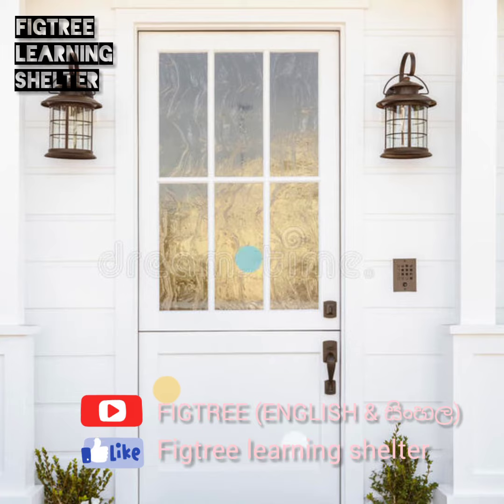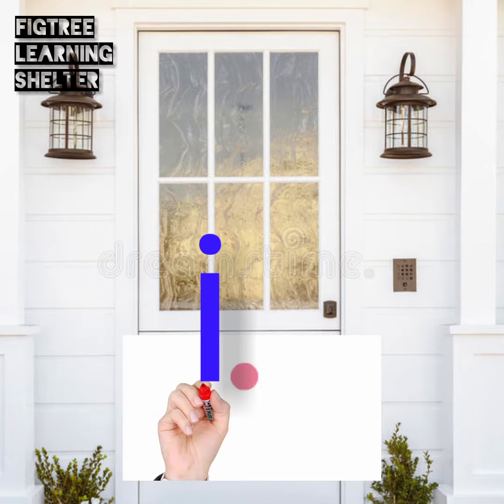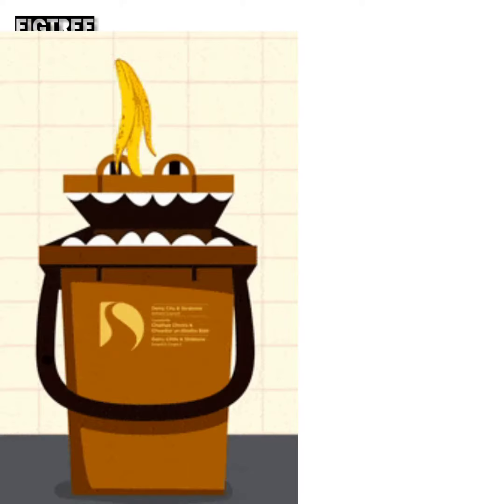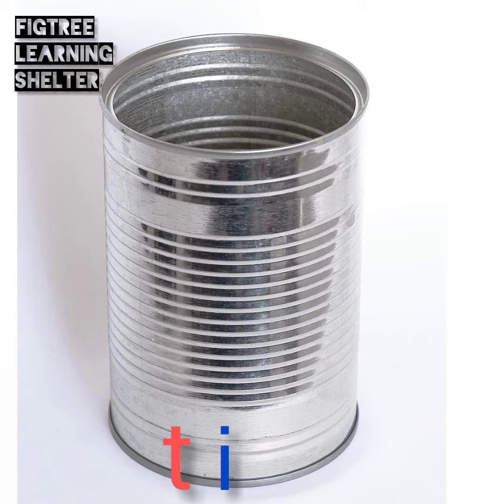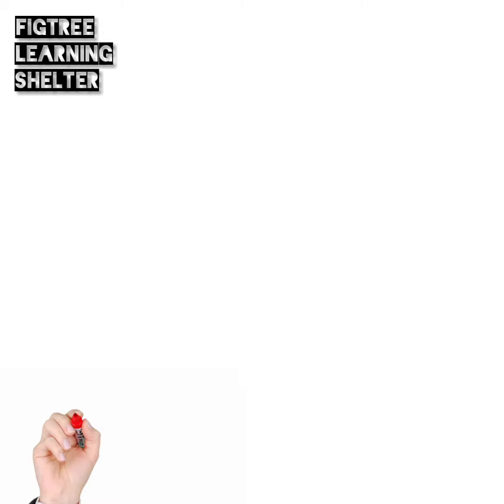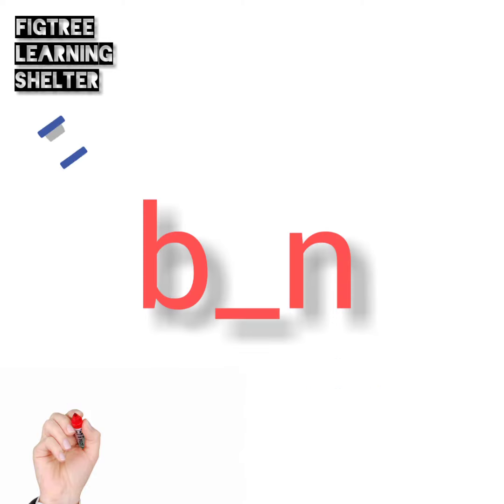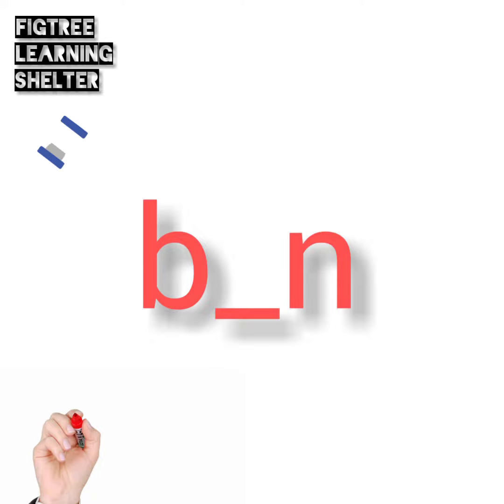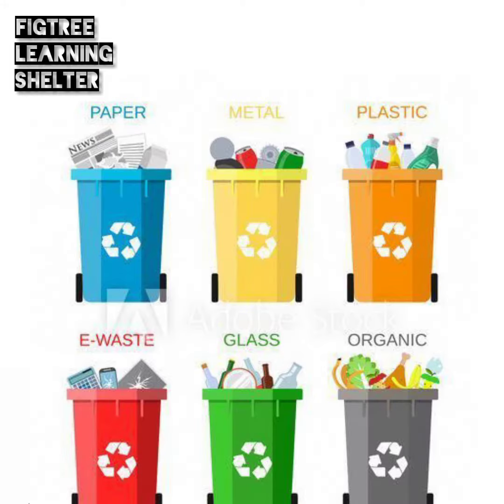Three letter words - I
fun activity on three letter words I.